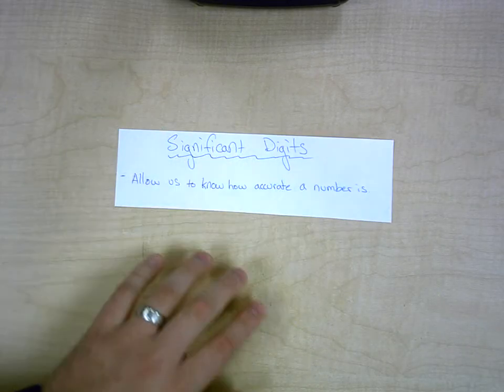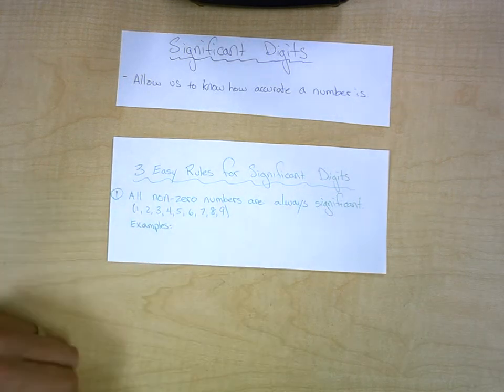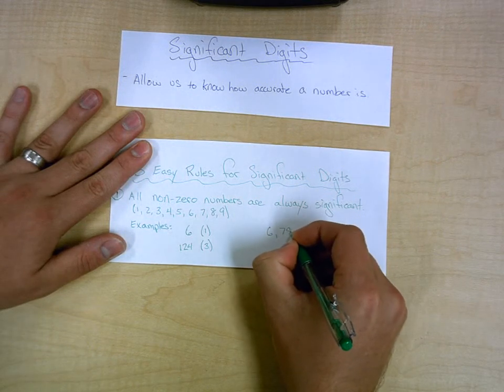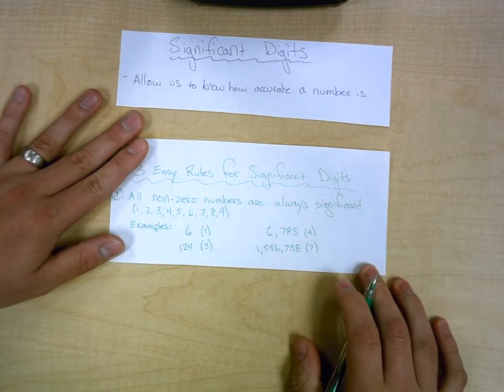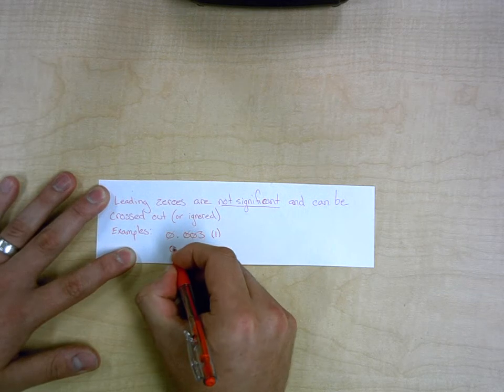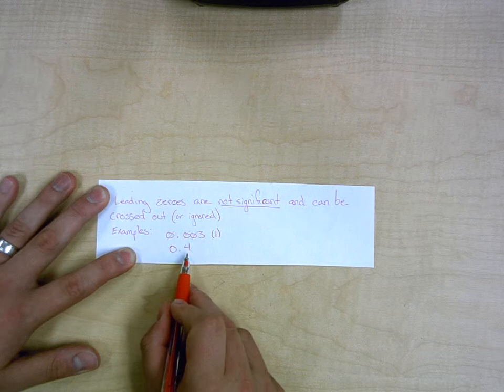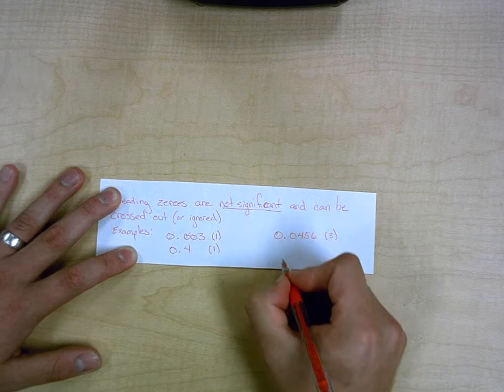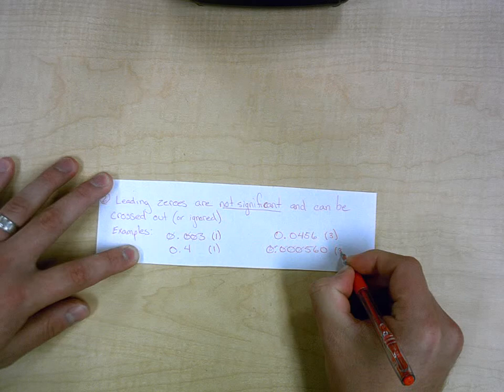Identifying Significant Digits - Chem Friends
3 Easy rules to identify significant digits in a number